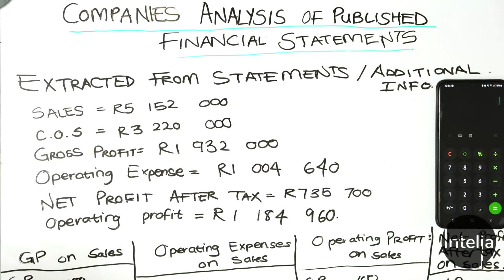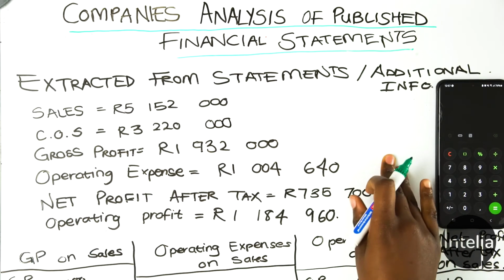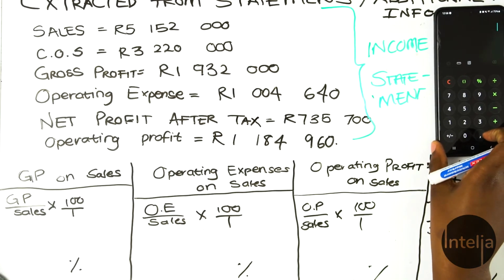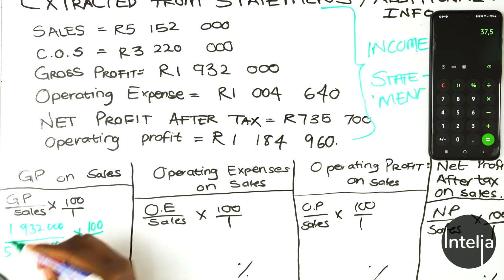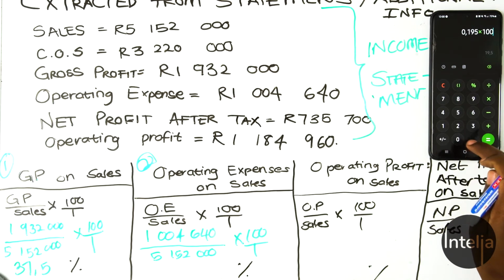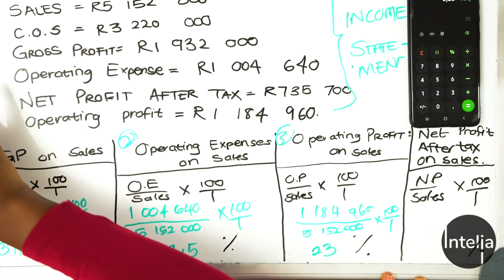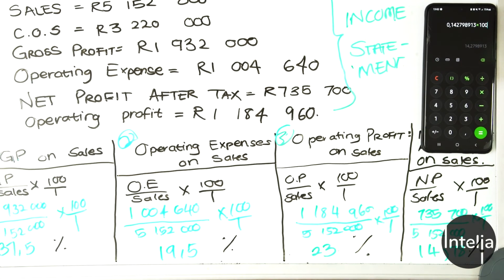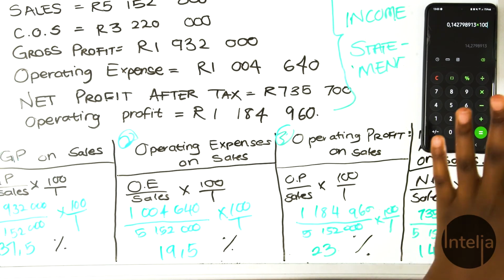Accounting Grade 12 | Companies: Analysis of Published Financial Statements | Lesson 3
Master your Accounting skills with this CAPS-aligned Grade 12 lesson on Analysis of Published Financial Statements! 📊
This is Lesson 3 in our exam-focused series, guiding you through key financial indicators used to evaluate company performance.

✅ In this lesson, you will learn:
• How to calculate and interpret liquidity and solvency ratios
• The meaning of gearing and its impact on risk
• Real-world applications of published financial data

🎓 Perfect for:
Grade 12 learners preparing for final exams, Accounting teachers, and learners aiming for distinctions.

📌 Don’t forget to:
📝 Share with classmates, teachers, and study groups